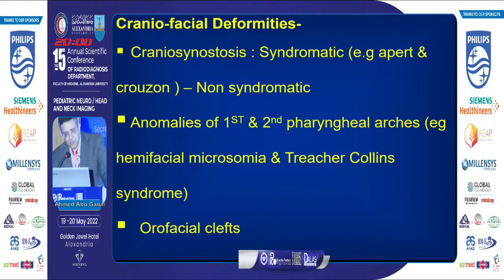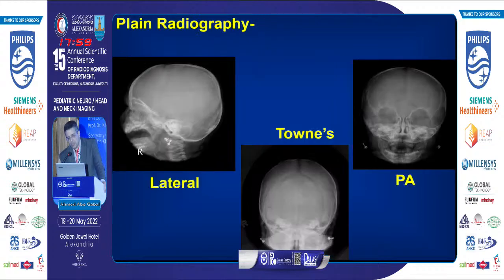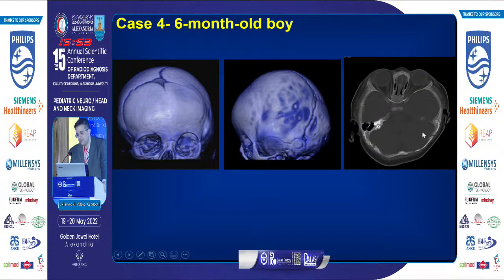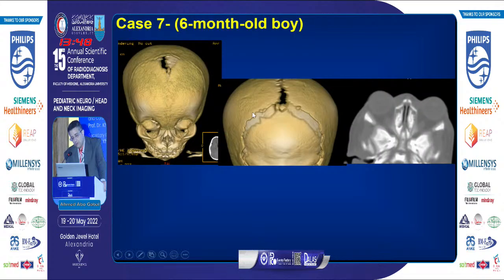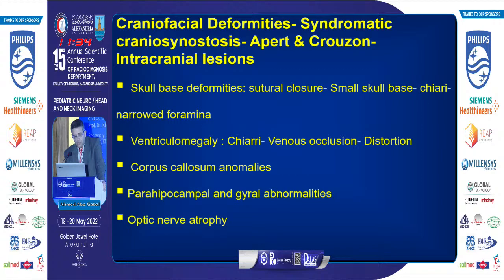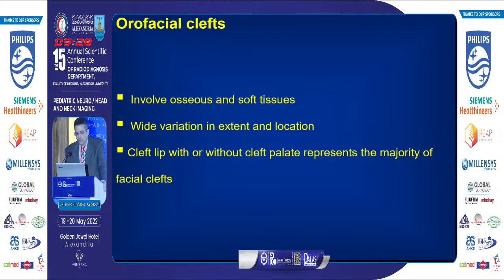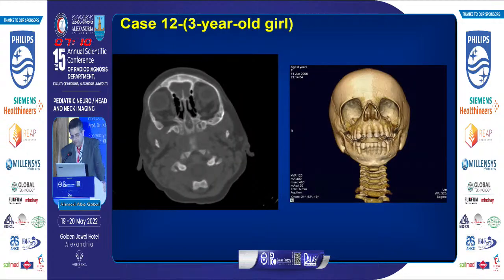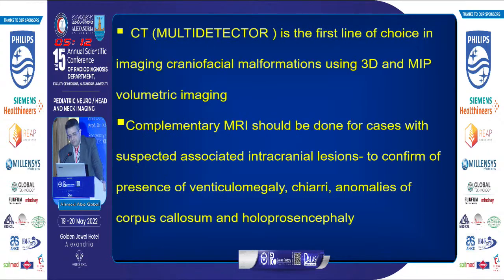Imaging of Congenital Craniofacial Deformities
Lecture title: Imaging of Congenital Craniofacial Deformities
Speaker: Ahmed Abo Gabal